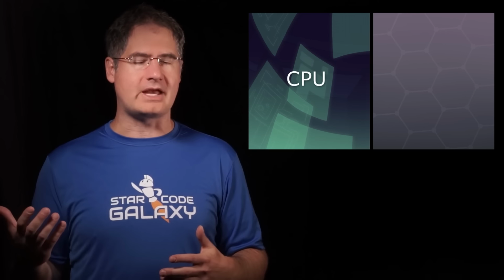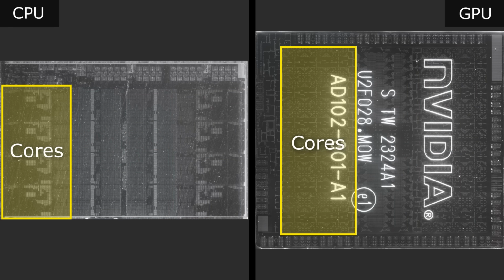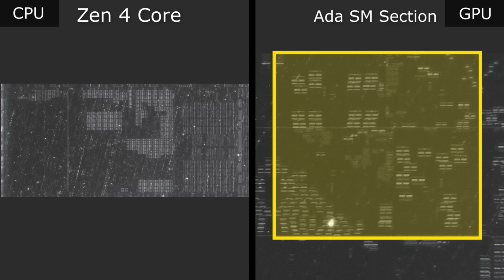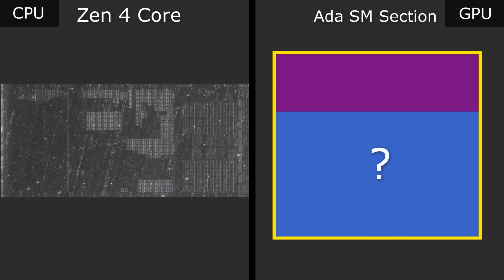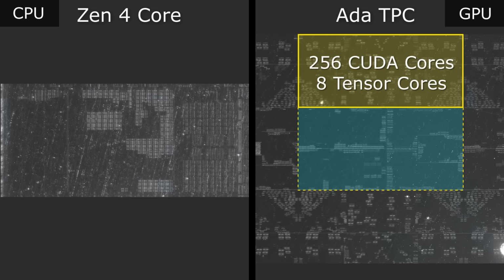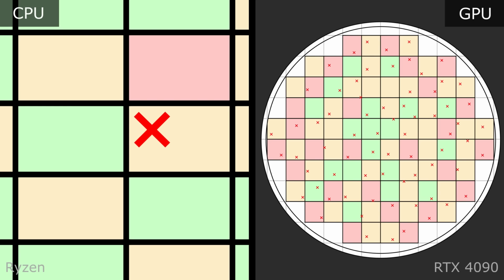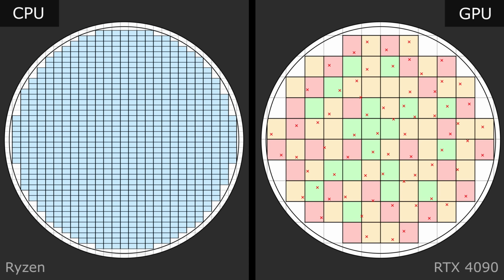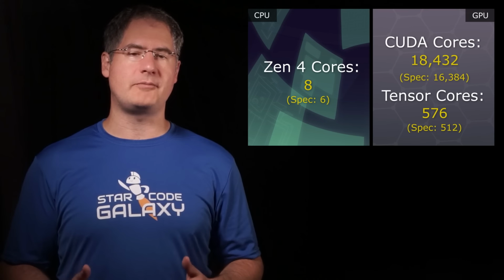Zen, CUDA, and Tensor Cores - Part 1